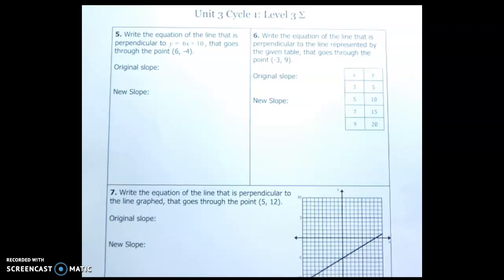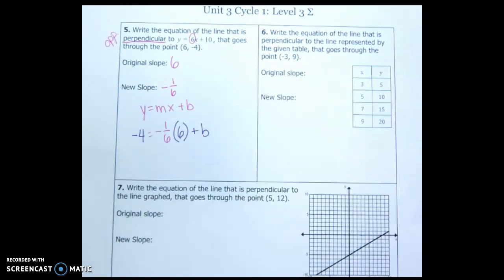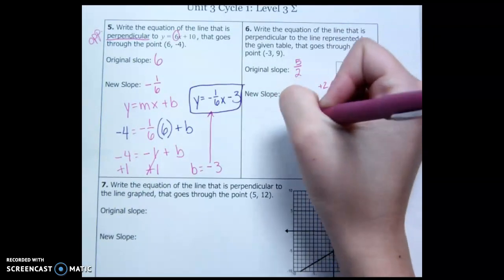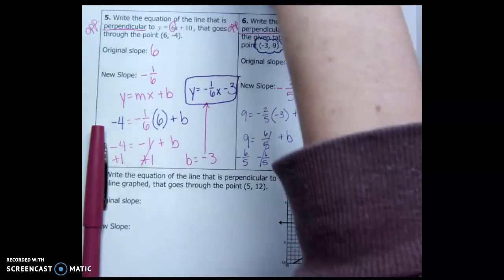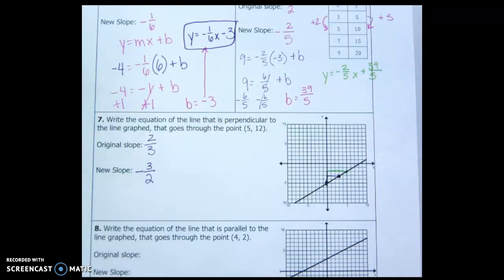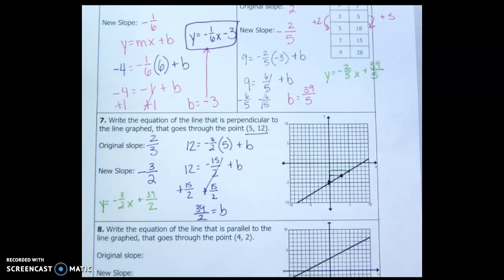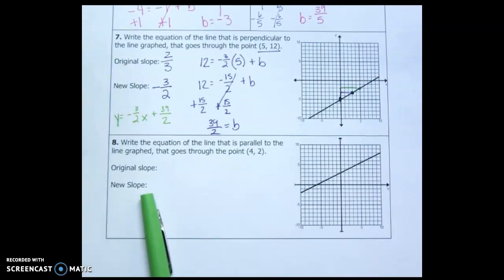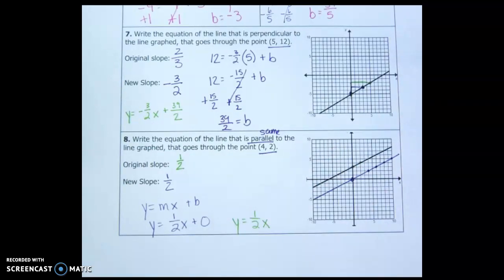U3C1 Level 3 Sigma